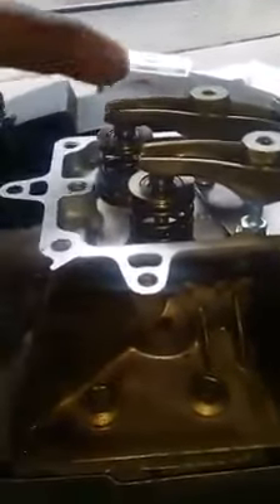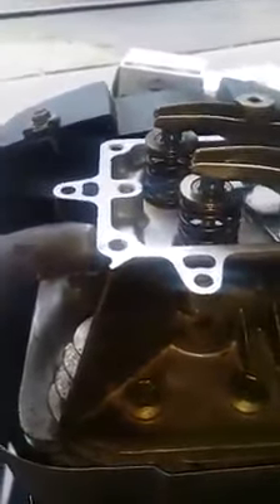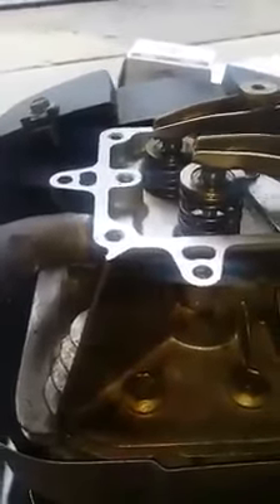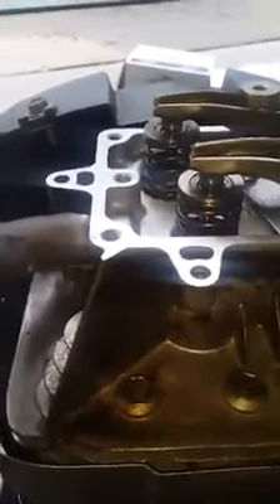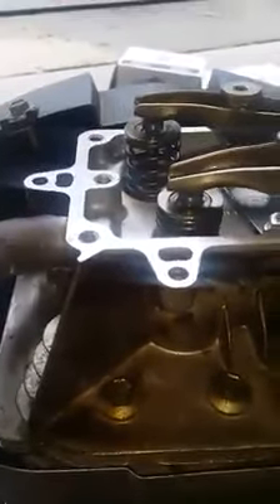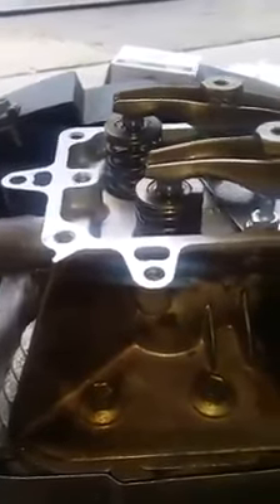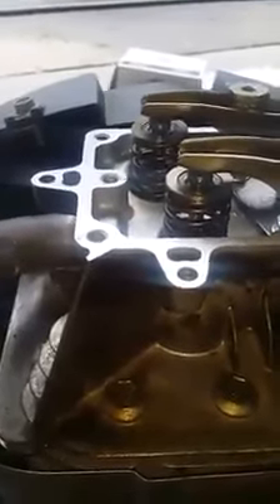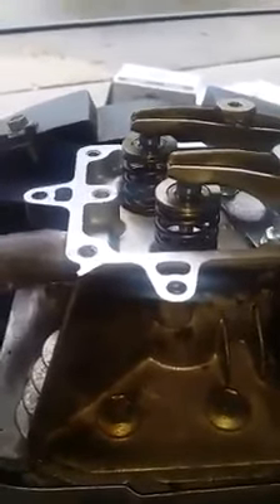Camshaft Replacement Briggs and Straton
In this video, Andy Czapp, from Mobile Mower Repair, explains the camshaft of a small engine and the different strokes for a small engine.